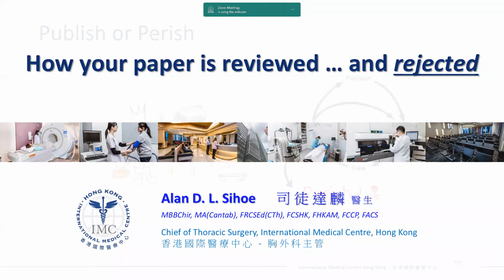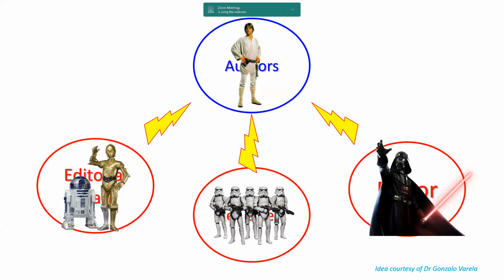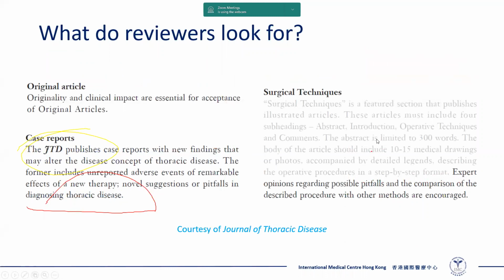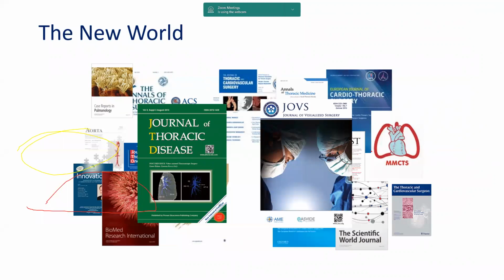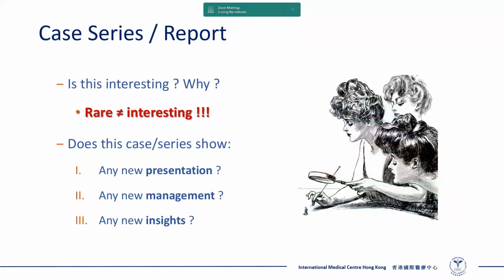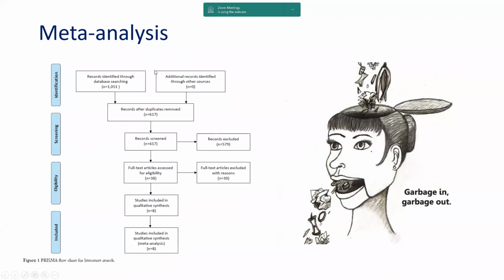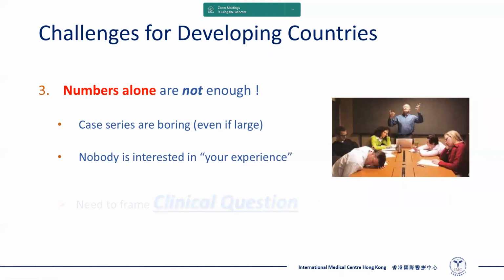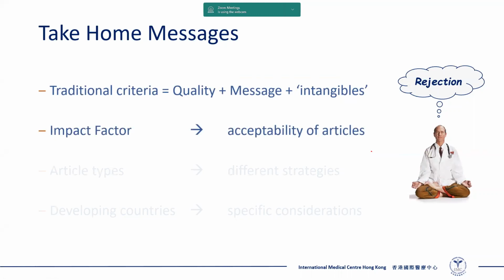Why is your paper accepted or Rejected: Dr. Alan Sihoe, Hong Kong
Prof Alan Sihoe talks about how to publish a scientific paper. He describes the scenario from an Editor's view point. Must view to learn best techniques to increase your success rate with publishing papers.